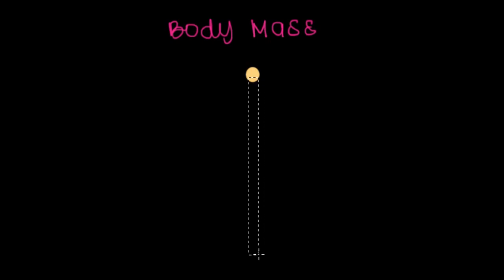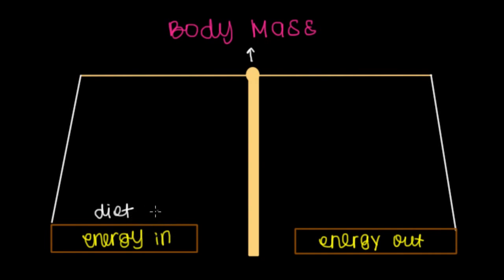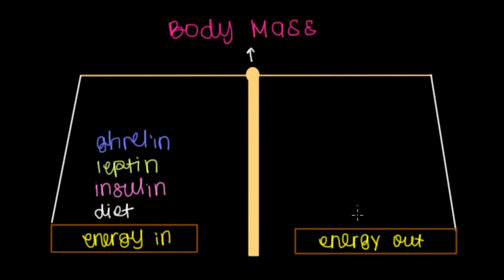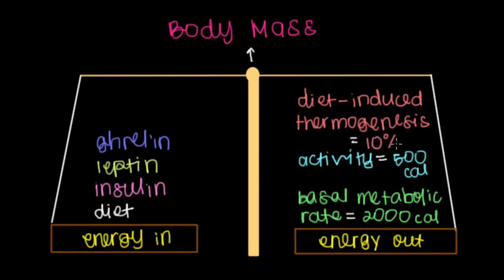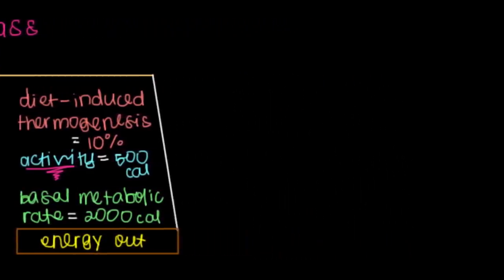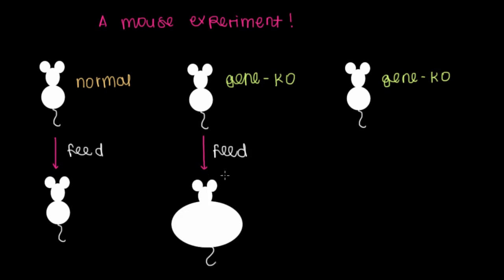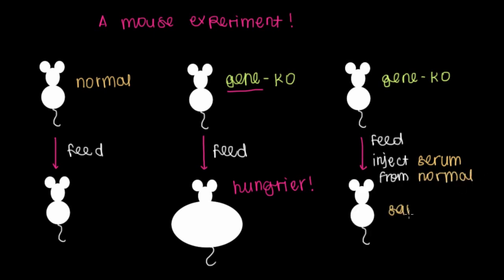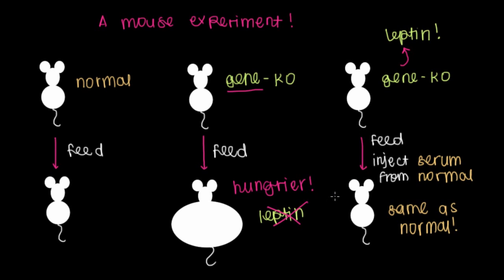Hormones, body mass, and obesity